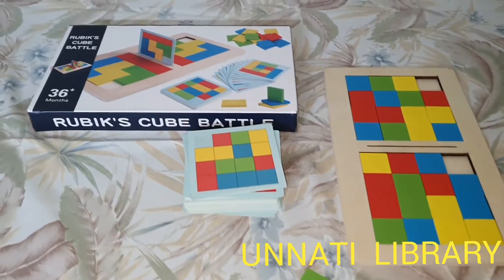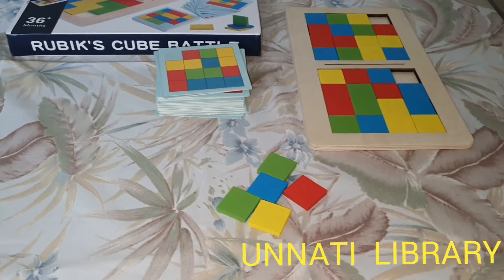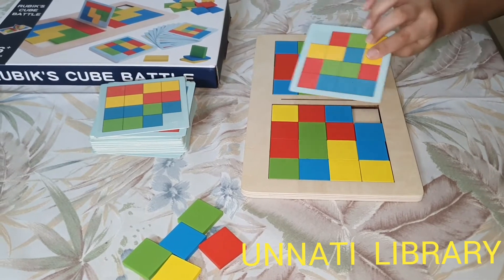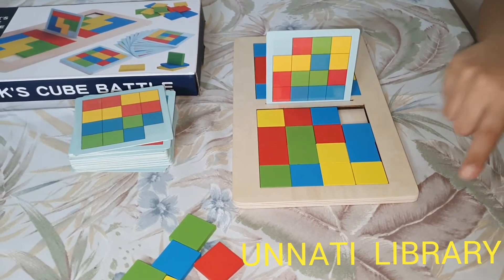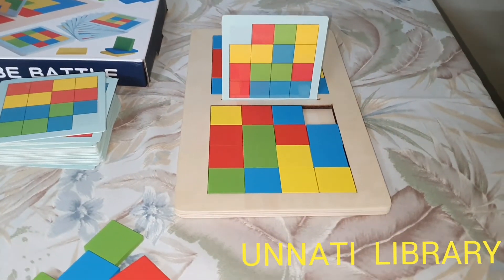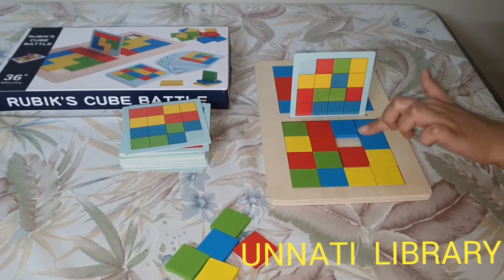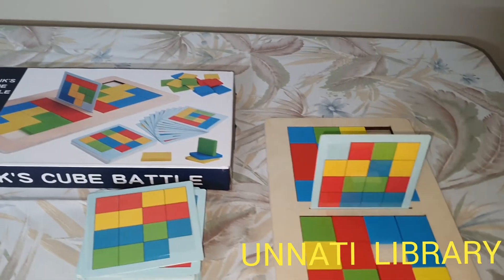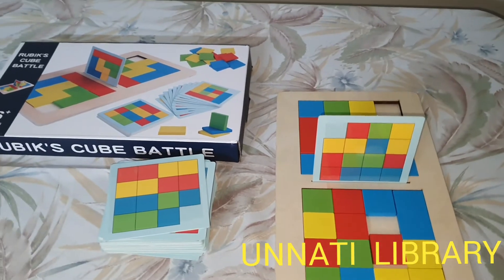How to Play Rubik's cube battle game from Unnati Library